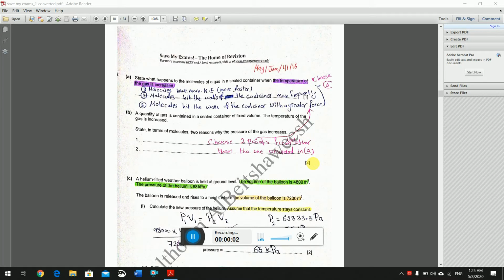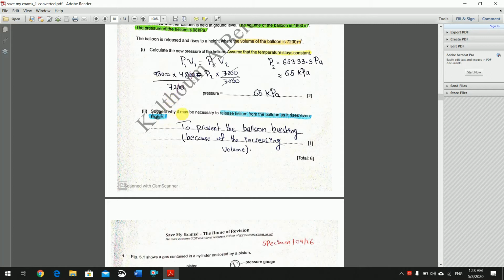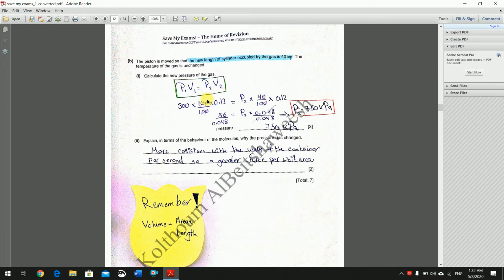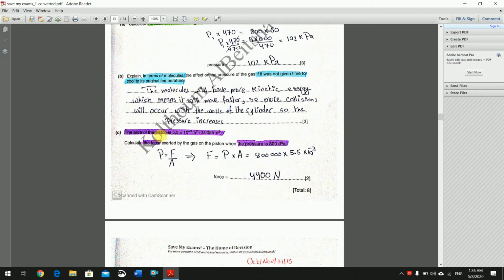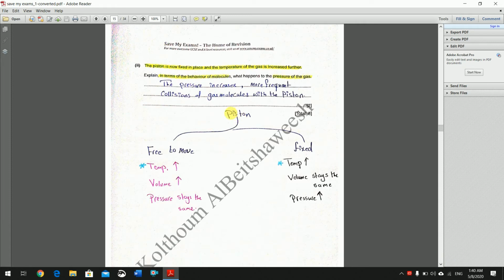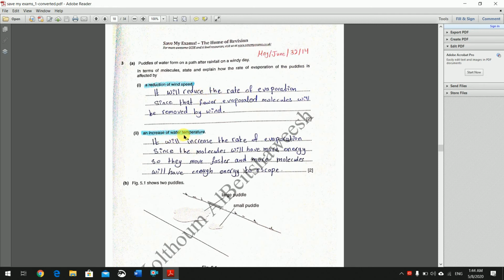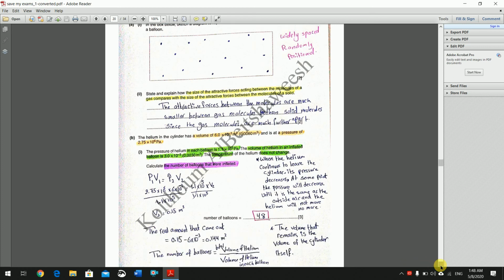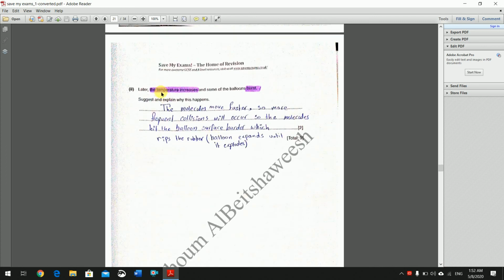Thermal Physics past paper questions (Part2- O Level IGCSE Physics Grade 9 +10)